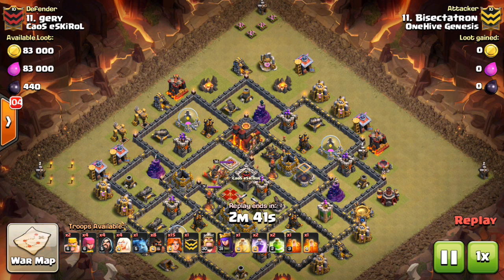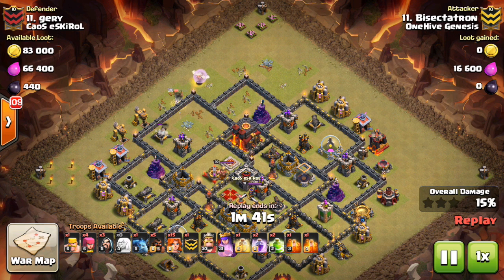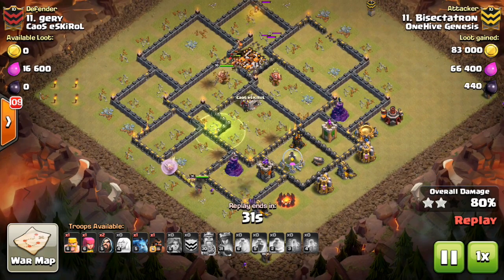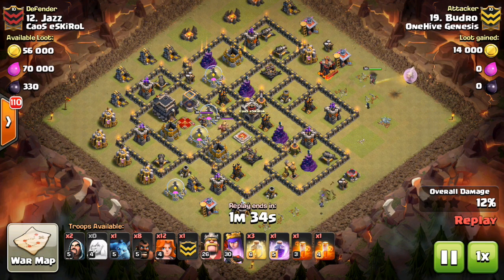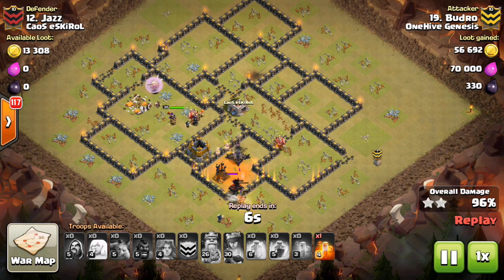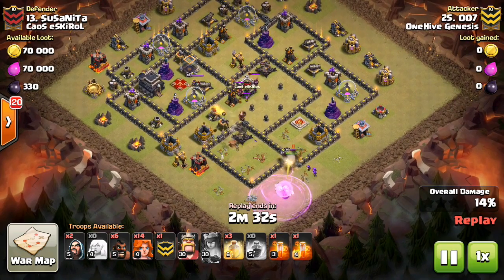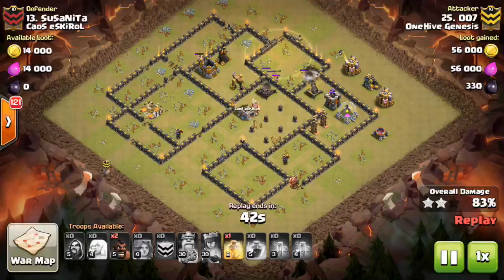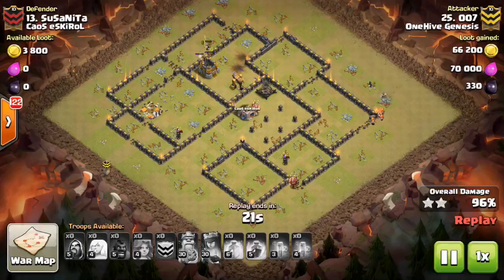Update Recap + Effects on War - Clash of Clans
A very neat update that just dropped in Clash. Let me know what you guys think below.

Clash on!